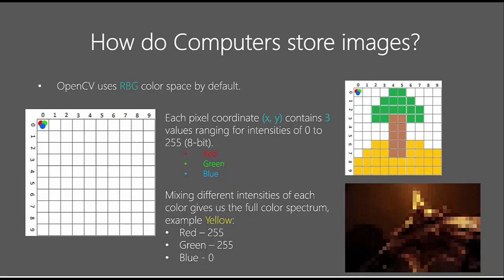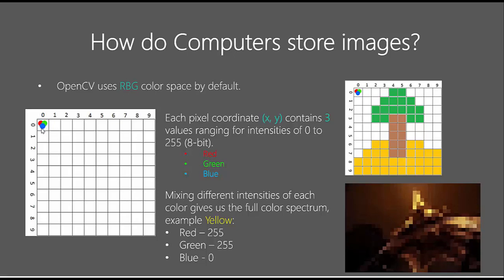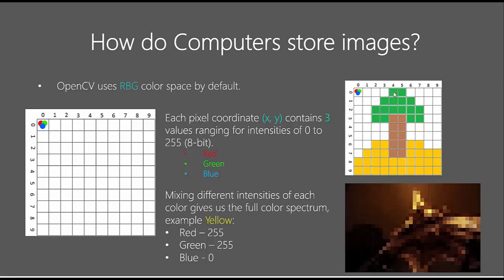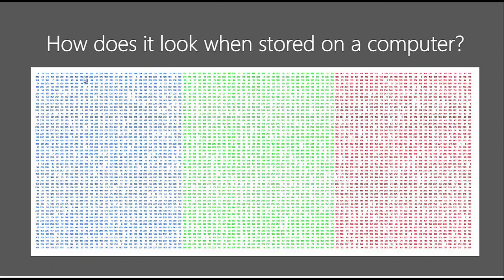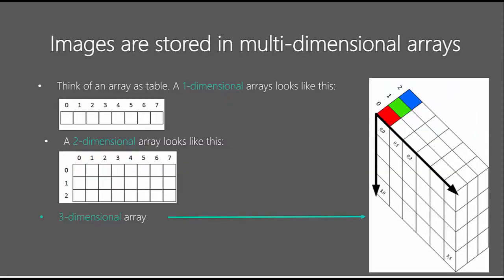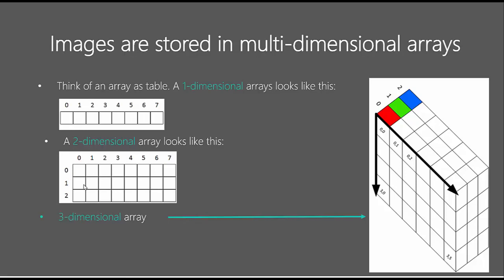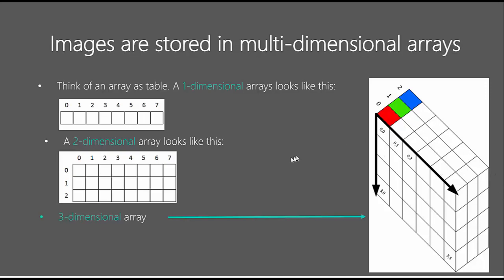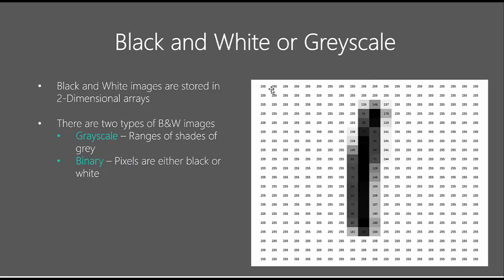010 Storing Images on Computers